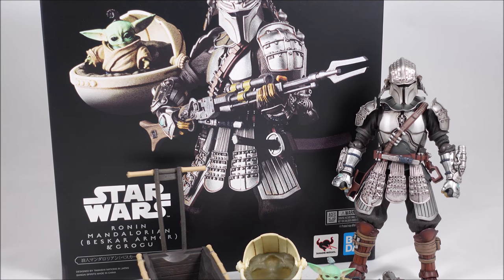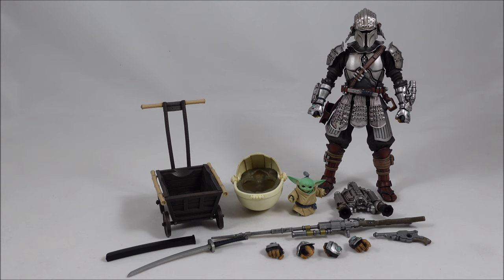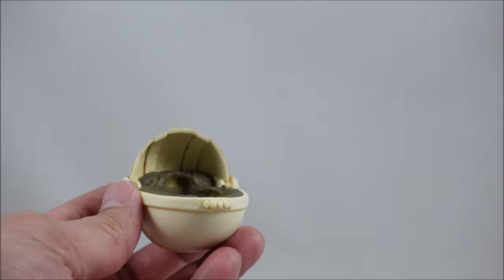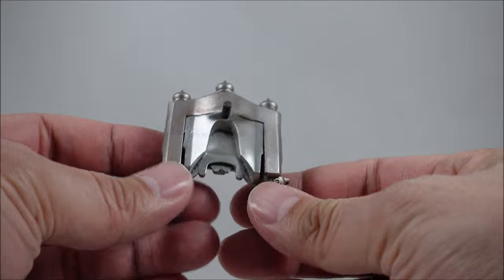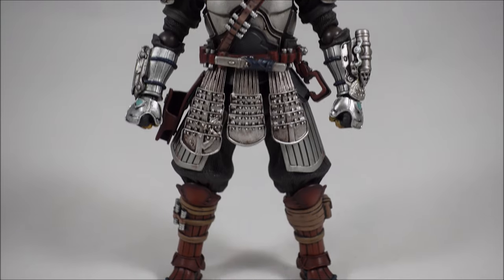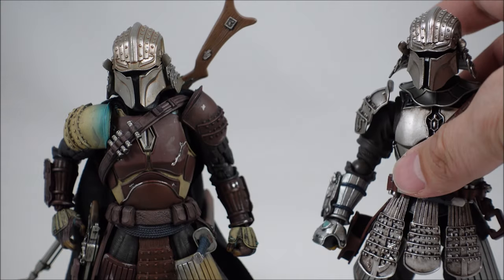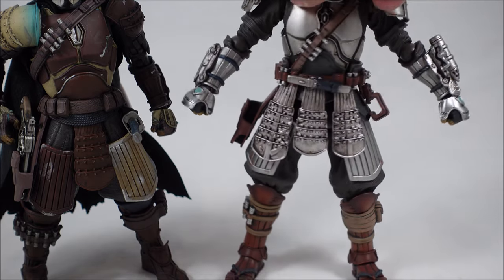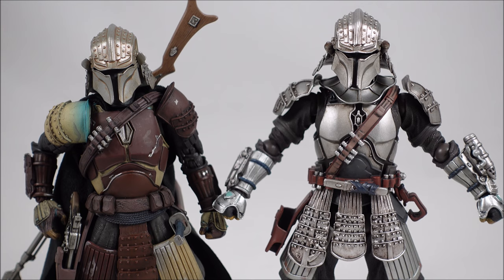Bandai Star Wars Movie Realization Ronin Beskar Armour Mandalorian and Grogu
Click the link below to head over to Big Bad Toy Store and pickup this awesome set for yourself!